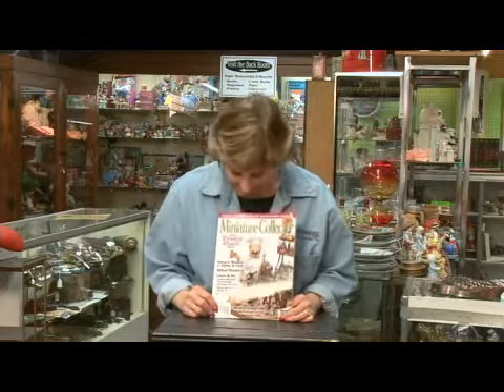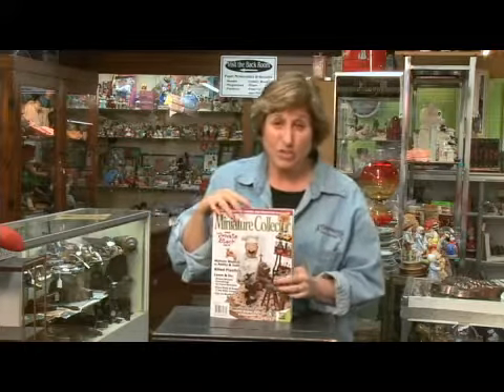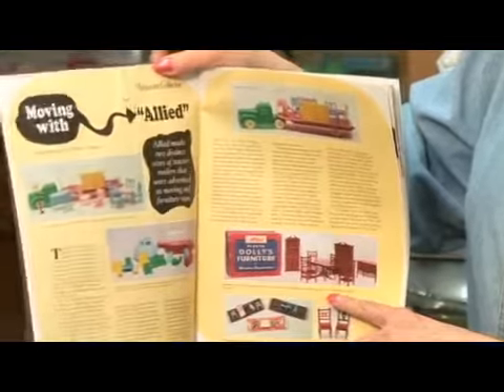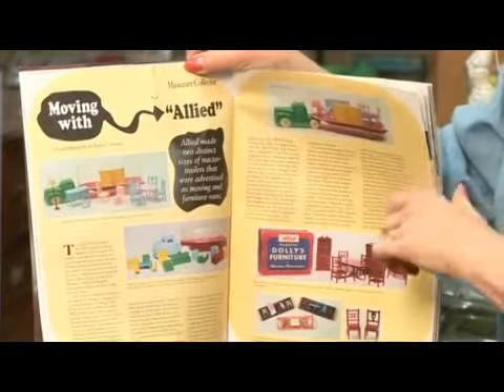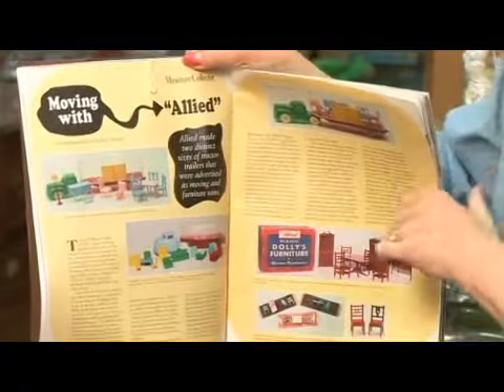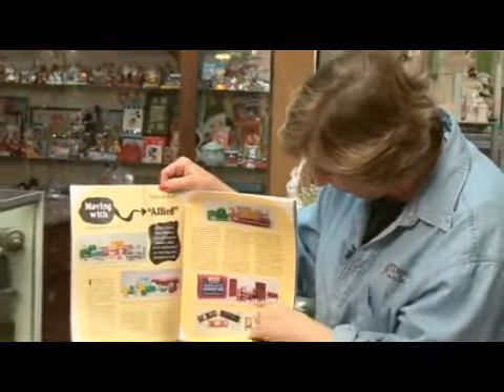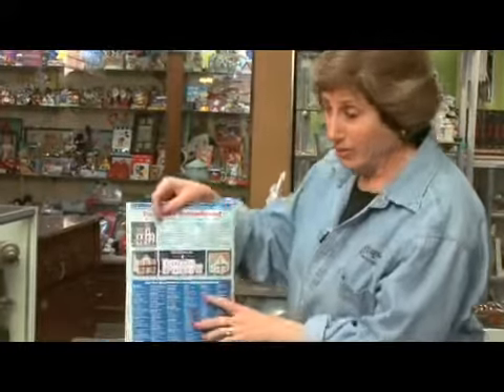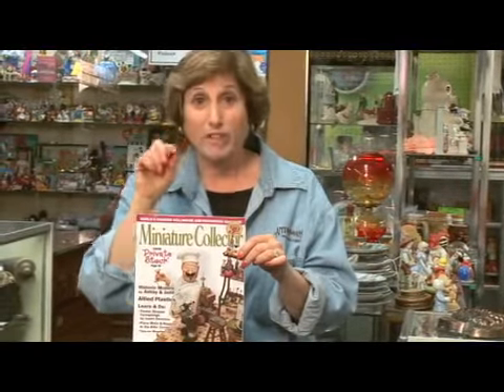Selling Antiques: Miniature Collector Magazine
Selling Antiques: Miniature Collector Magazine. Part of the series: How to Sell Antiques. To sell miniature antiques, such as doll furniture and decorative pins, use the Miniature Collector magazine to find buyers. Learn more about the Miniature Collector magazine with tips from an antique appraiser in this free video about using advertising to sell antiques.